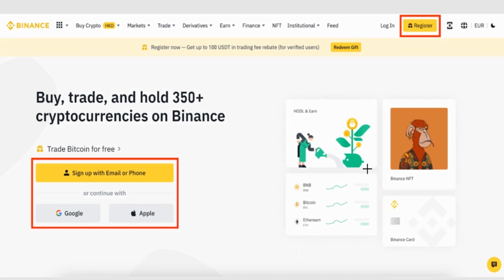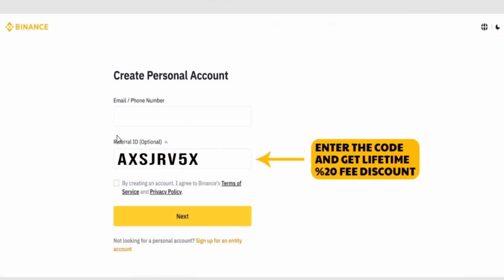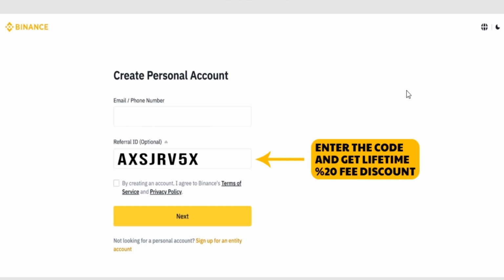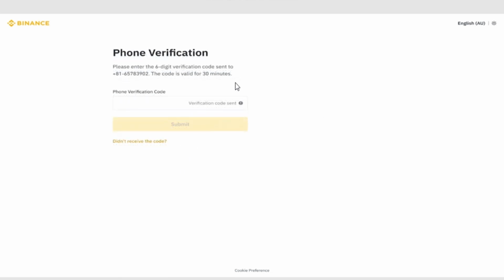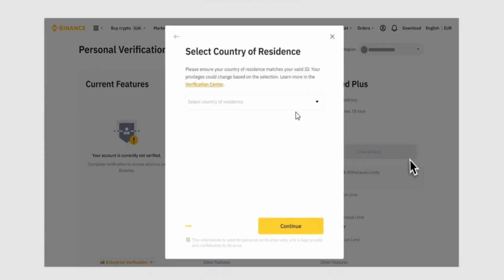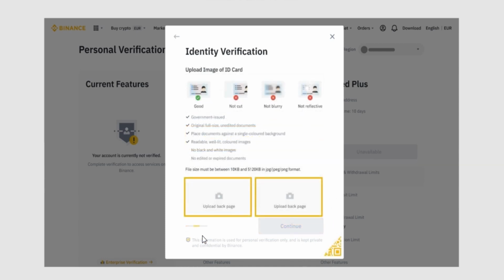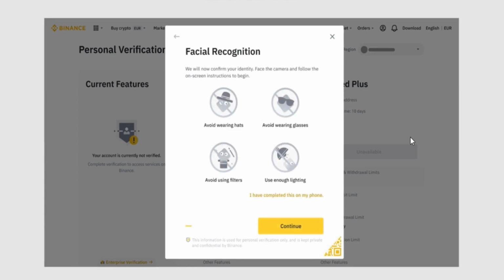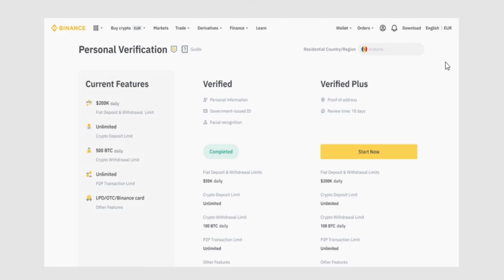Binance Registration Video Tutorial For Beginners 2023 | How To Create & Verify Binance Account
In this video I'll show you step-by-step how to create a binance account from scratch. We're also gonna go through the binance security setup and the binance account verification process together.

Binance Crypto App is the largest and most recognised in the world. This gives confidence that it is more secure than other crypto exchanges. This is how to buy bitcoin and Ethereum the easiest way. The steps for iPhone are the same as with Android.

In this video you will learn:
- How to install Binance App on phone
- How to create account on Binance
- How to register account on Binance
- How to verify account on Binance
- How to verify identity on Binance
- How to add security on Binance App
- How to deposit money on Binance
-How to Get Verified on Binance for Beginners (Tutorial)
-Fix secondary verification in Binance
-Binance two factor authentication
-Binance 2 factor authentication
-Binance 2fa verification
-how to make account of binance,
-how to create an binance account,
-how to create an account on binance app,
-how can i verify my binance account,
-how can i open binance account,
-how do i deposit money in my binance account,
-how do i verify my binance account,
-how do i create a binance account,
-how do i withdraw usdt from binance to bank account,
-how to make binance account in pakistan